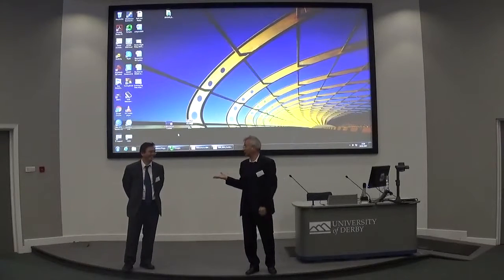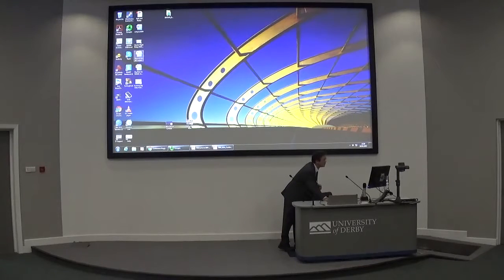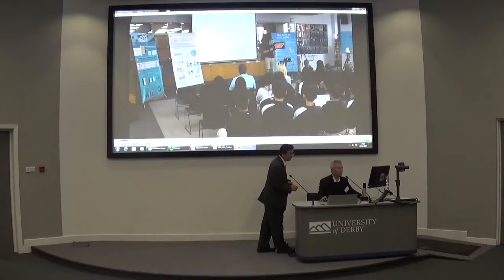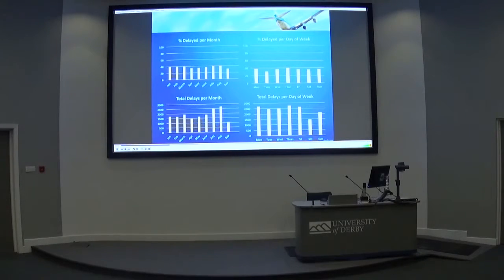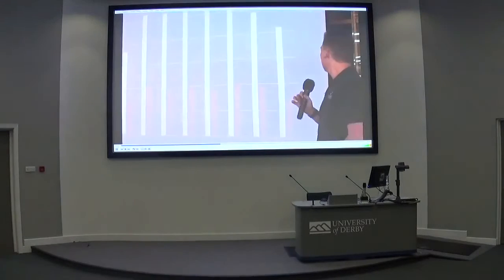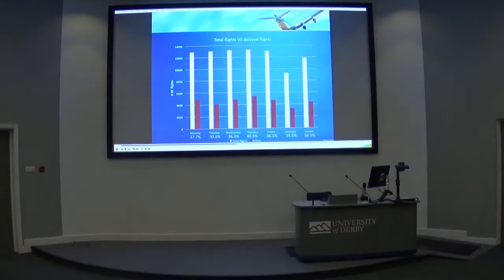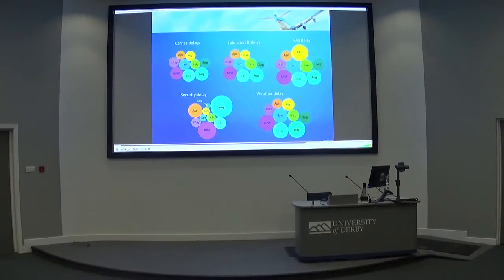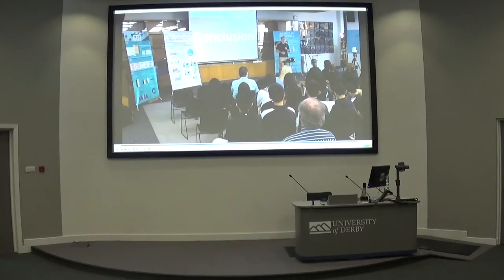Flight Delays for Detroit Metro Airport using Watson Analytics by Hunter David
Hunter David of Concordia International School, Shanghai presents his project on Analysis of a range of data using Watson Analytics can us help to understand the sources of delays to flights from a range of causes and show the profile of the problems throughout the year.